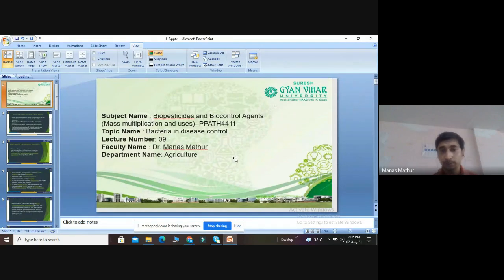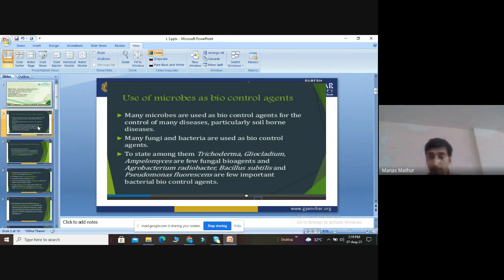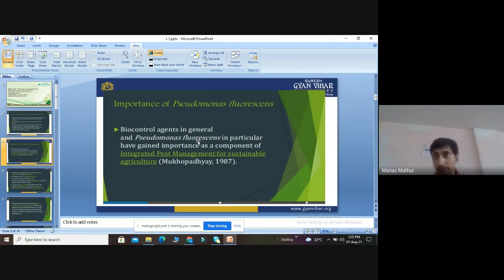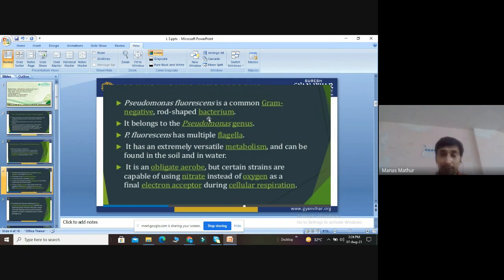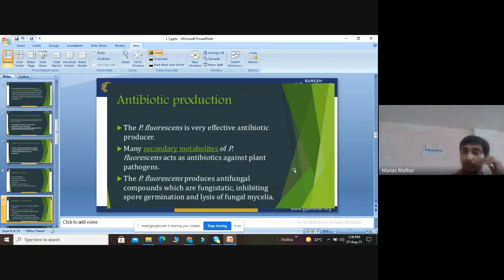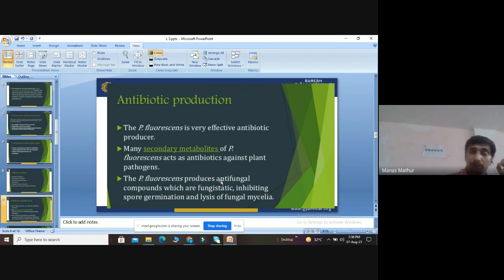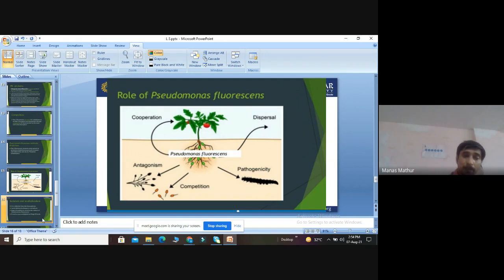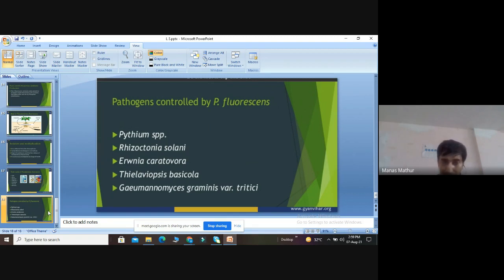Bacteria in Disease Control By Dr. Manas Mathur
Subject - Biopesticides and Biocontrol Agents